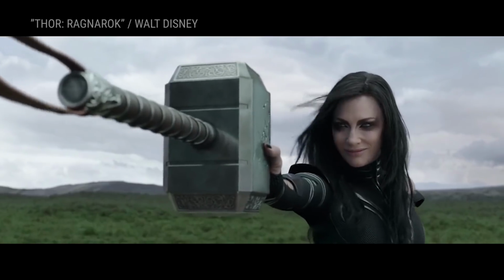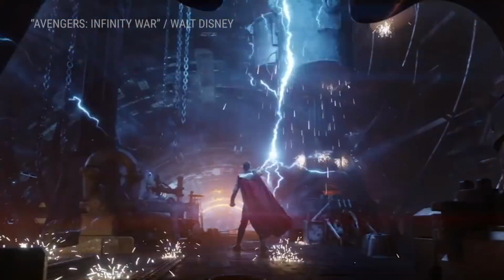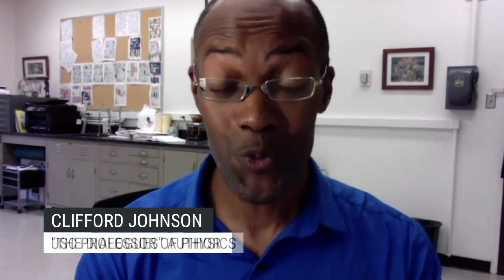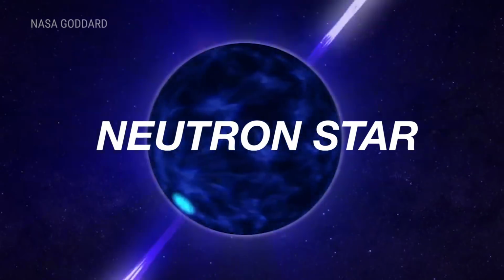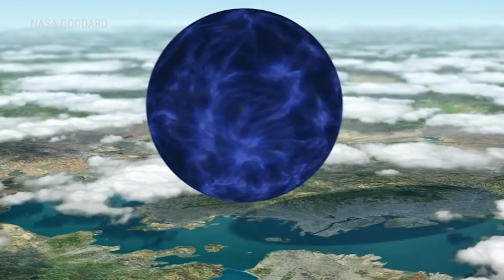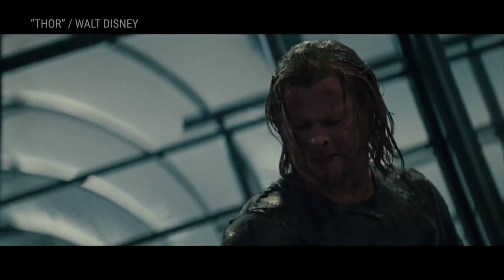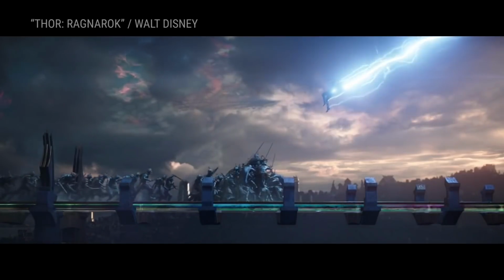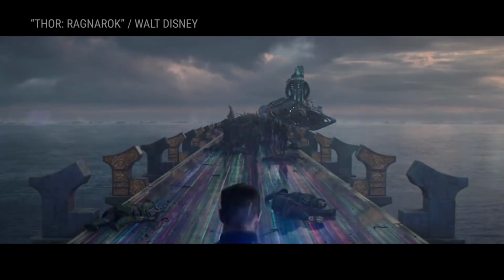Thor's New Weapon In "Avengers: Infinity War" — Explained By A Marvel Science Adviser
After losing his hammer in "Thor: Ragnarok," the God of Thunder helped create a new weapon in "Avengers: Infinity War." The weapon gains all of its power from a dying star. Marvel Movies' Science Advisor, Clifford Johnson, explains the physics behind it.